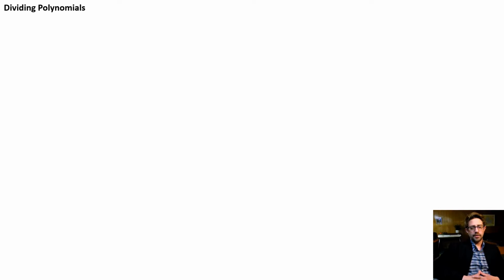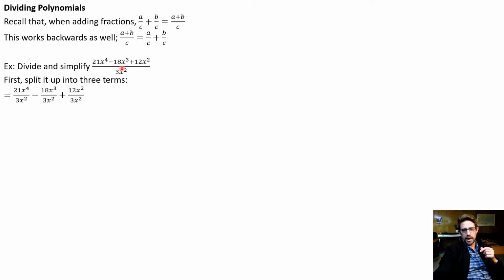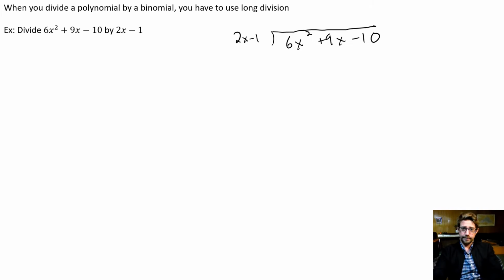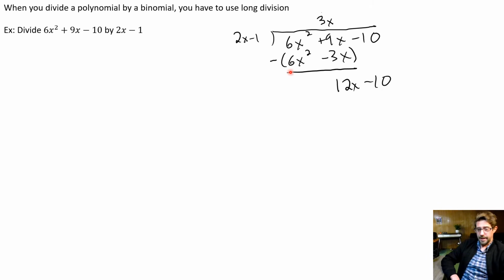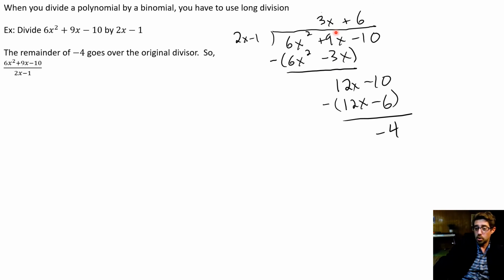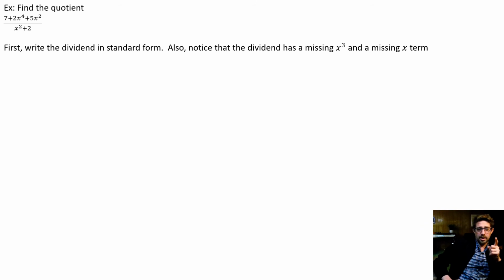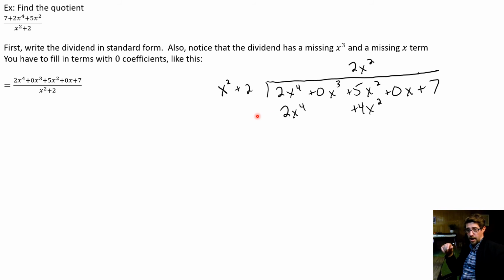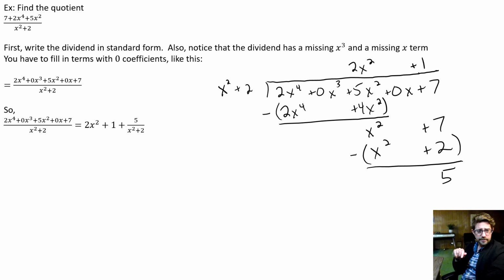5.5 Dividing Polynomials